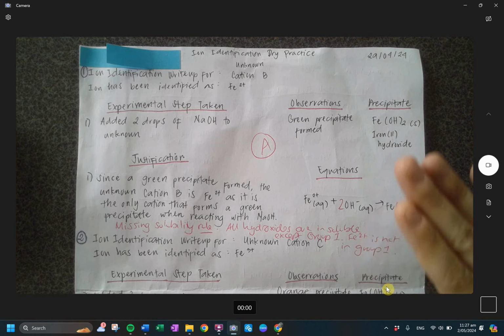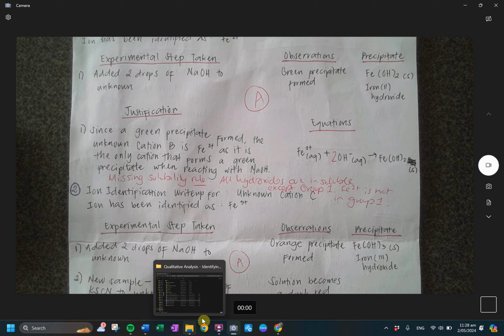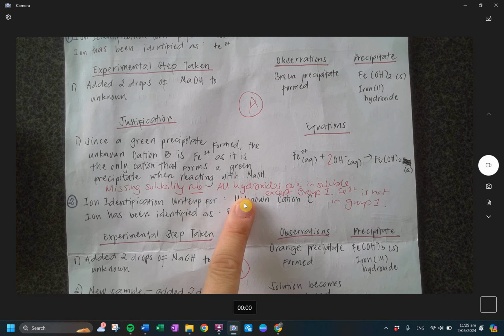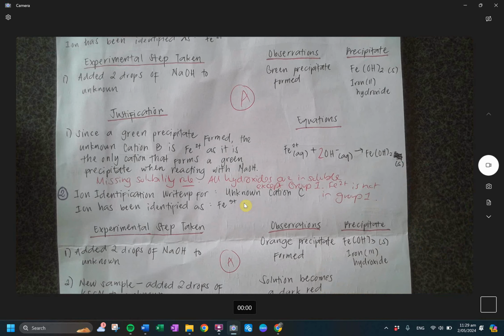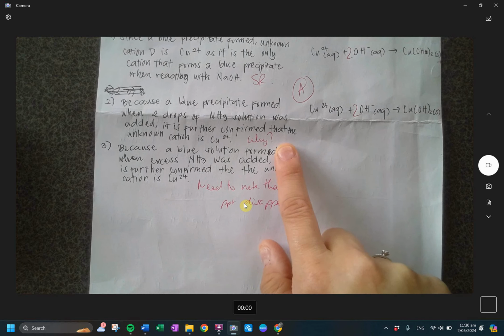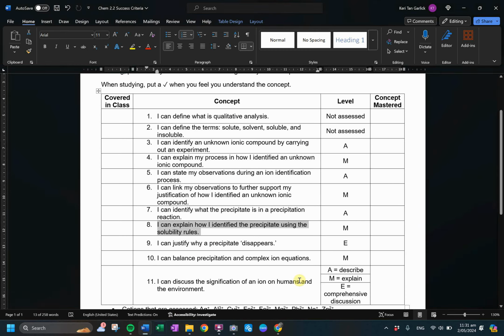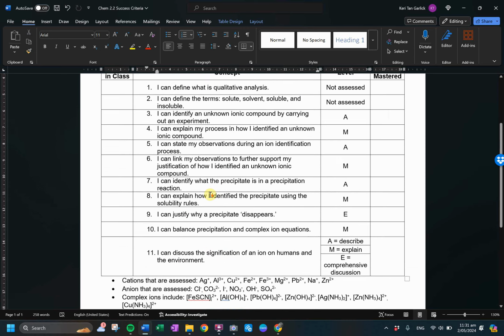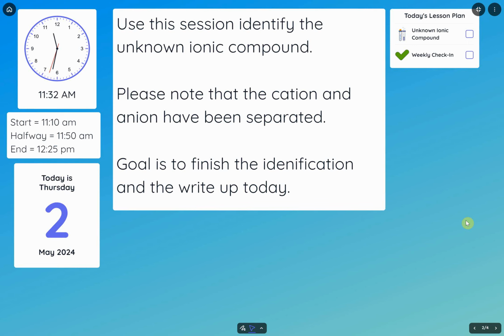8. Ionic Compound Identification